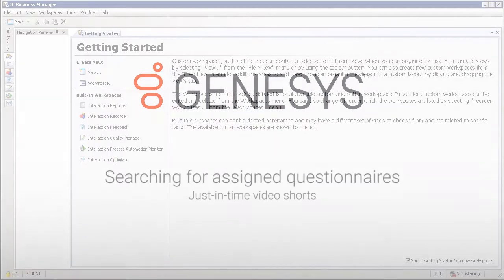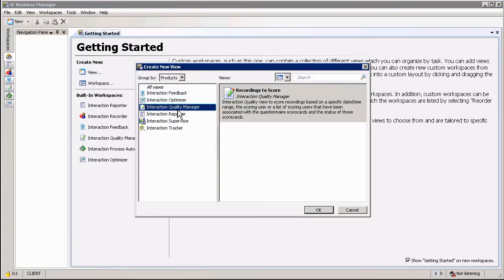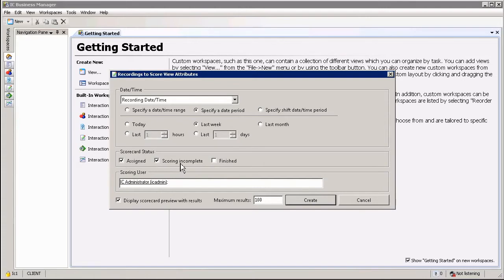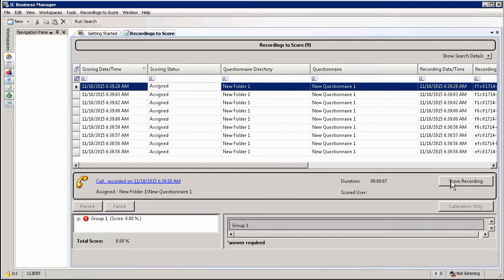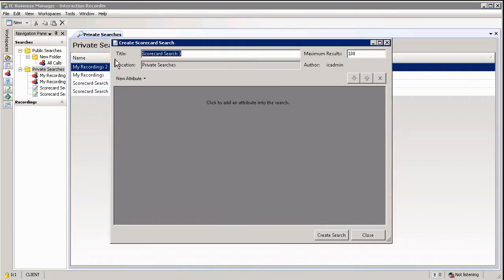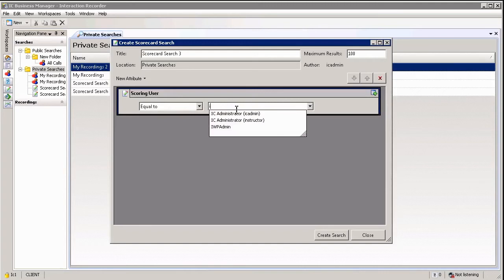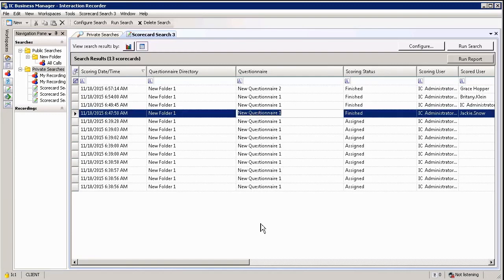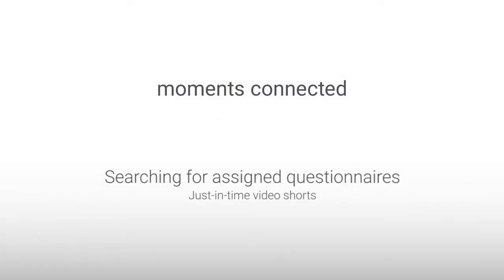Genesys University: Searching for Assigned Questionnaires in IC Business Manager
The video demonstrates certain ways of Interaction Quality monitoring particularly for searching questionnaires in IC Business Manager.